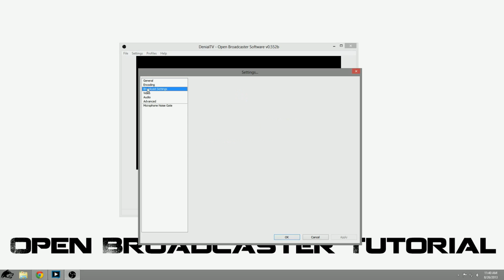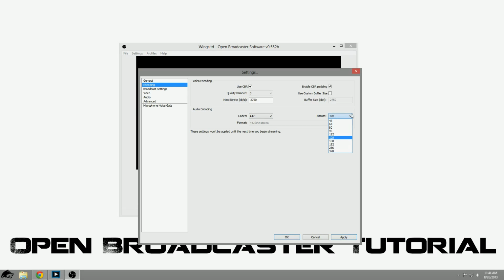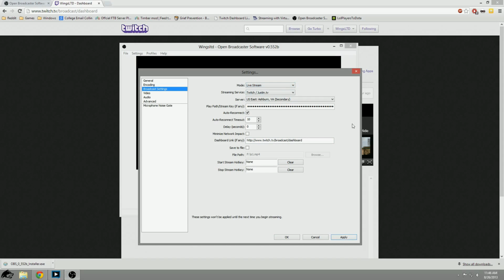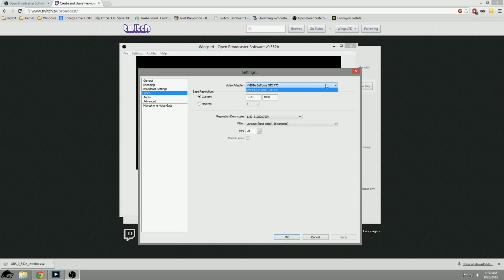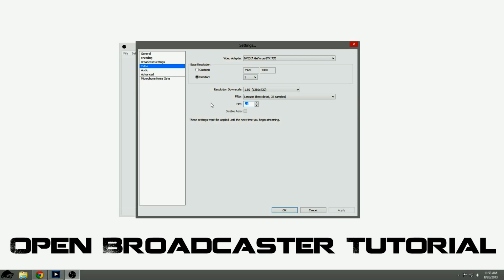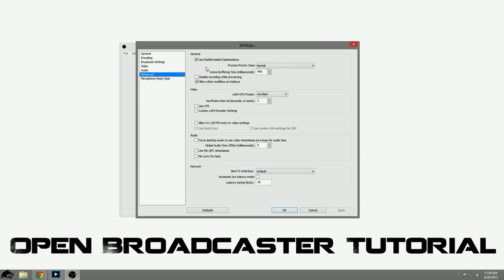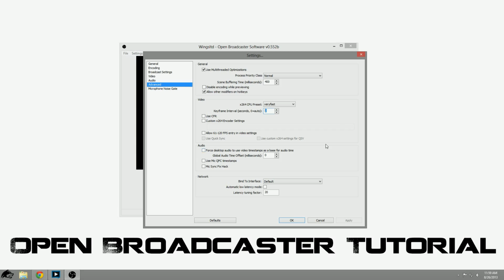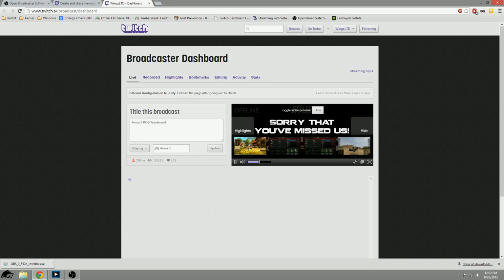OBS Tutorial 1: Settings (In-Depth Tutorial) (.552b)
Welcome to the Open Broadcaster Tutorial (OBS) In Depth Series!

This tutorial will be covering the basics if you have just downloaded OBS, with the latest beta, In the next tutorial we will be covering building your first scene!

If you have questions please feel free to post them below or send me an inbox and I will reply.

The reason the tutorials are so long is that I make sure to explain everything with full clarity, so that you have a full understanding of what you are doing, and why.

Most tutorials just give you some settings and then leave you hanging, then when the settings do not work..you have no idea why they didn't, and hopefully this one will provide clarification as to why some things work and others do not!